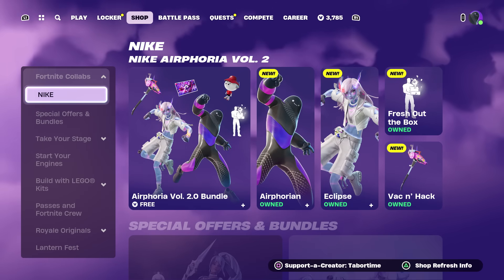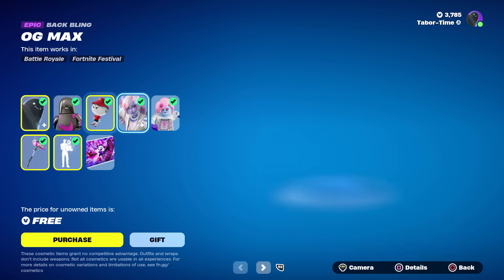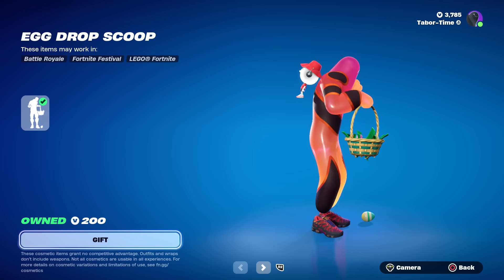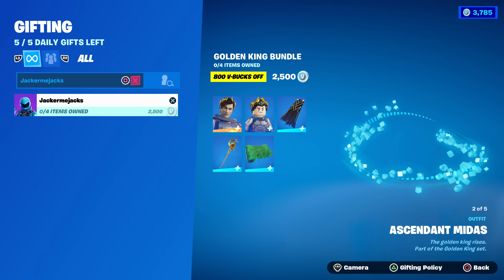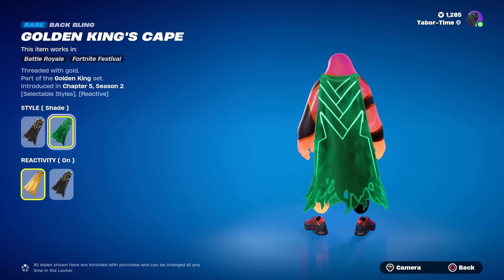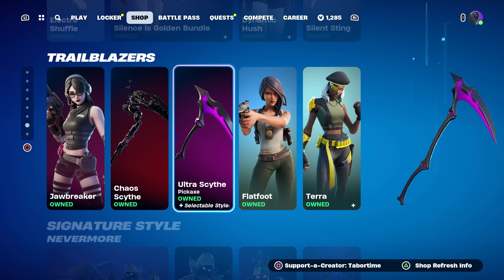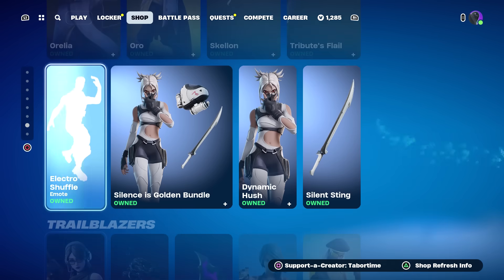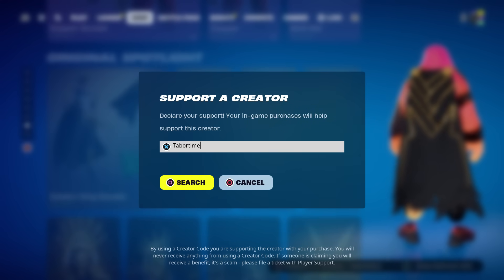This Is The BEST Fortnite Shop In MONTHS! (NEW Midas + Nike Skins Are HERE)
Finally, an amazing shop!

VIDEO CREDITS
★Thumbnails Created By:
MsMarvel311